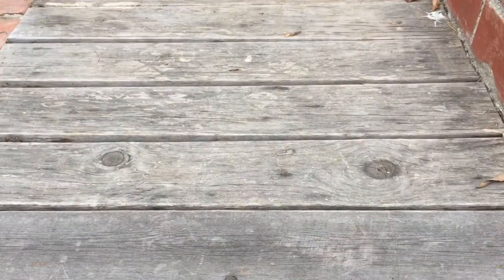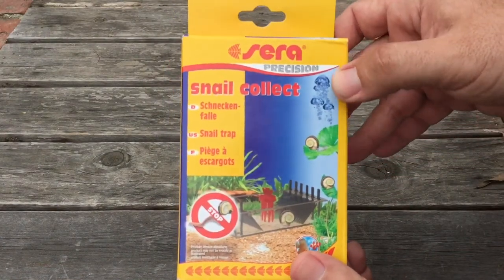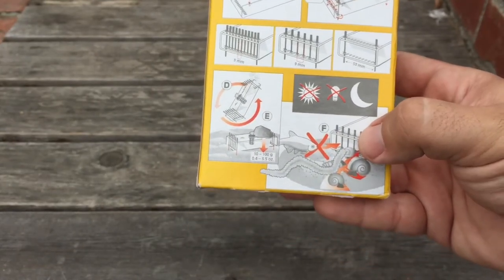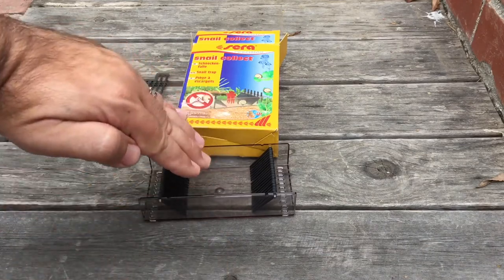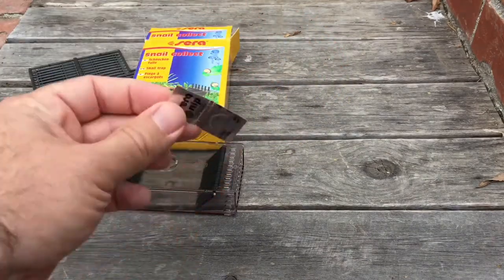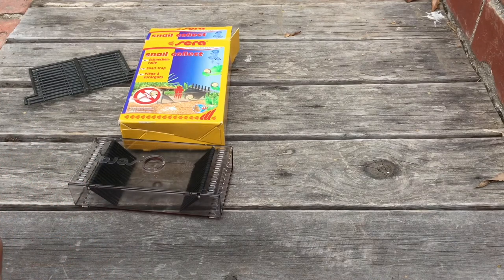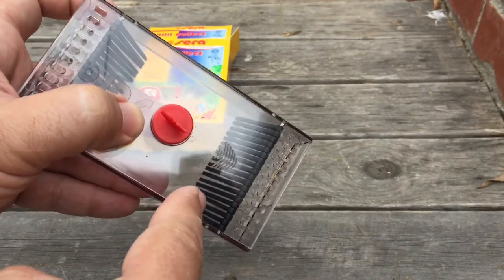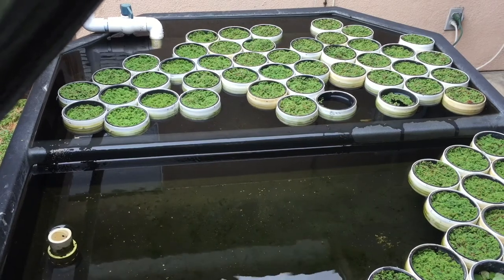Snail Trap for Ponds or Fish Tanks 1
Hey guys! Sorry I haven’t been on for all this time but I’ve just been very busy. I’ve been having a bit of a aquatic snail explosion in my aquaponic system so I’ve decided to reduce their numbers and the best way to do that would be to trap them to remove them. I do not remove all of them because I use them to clean algae from my AP system but I want to remove most of the adults and so I’m thinking this snail trap will work best.

If you want to buy some Mosquito Fern for your fish tanks PM me on my Facebook page: (Facebook.com/thefishtankk)